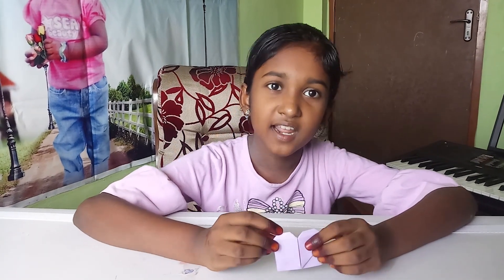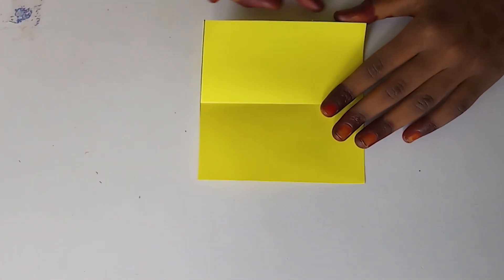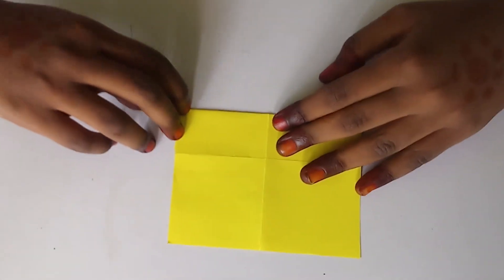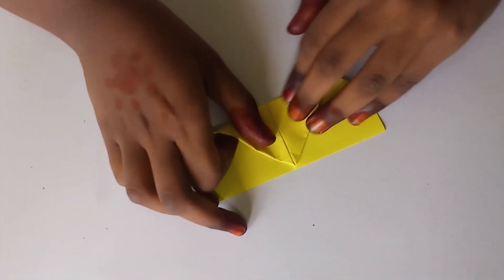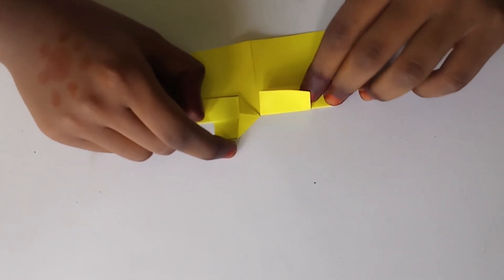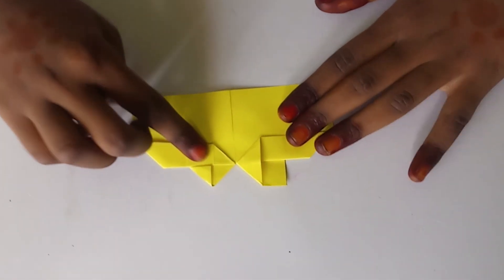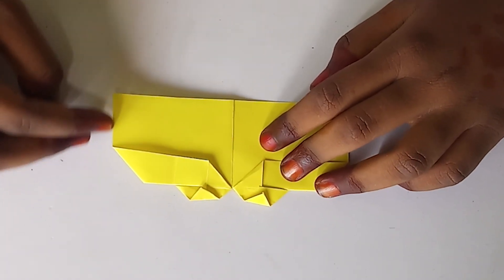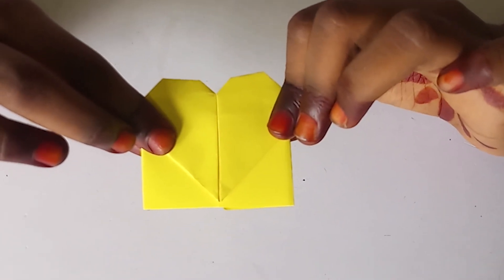Paper Heart Book Mark for Kids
Today i have craft my paper book mark in heart design. very simple and use full for our story books. hello friends.. you can also try this book mark with different colors..